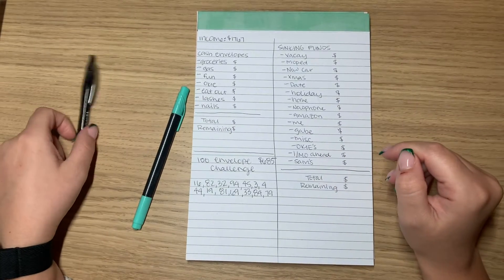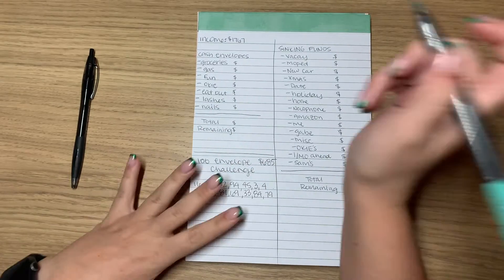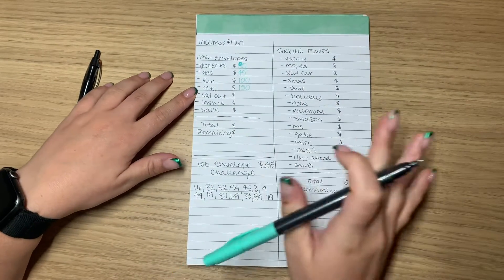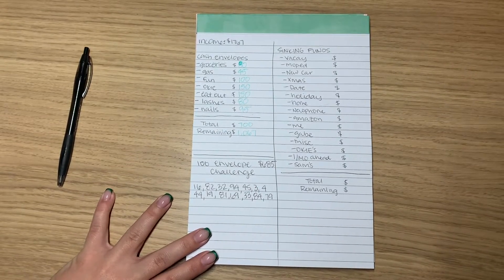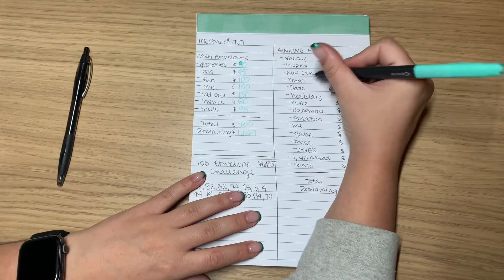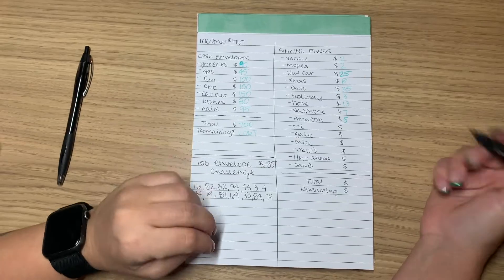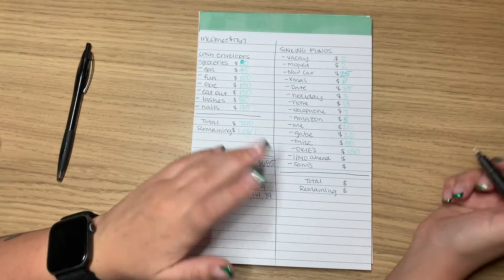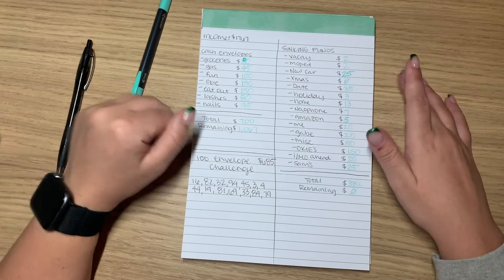BUDGET WITH ME 2nd paycheck in December | Dave Ramsey | 100 envelope challenge | sinking funds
Welcome back to another video! I’m so glad you’re here keeping me accountable!

Today I am budgeting my paycheck for December 17th, my second paycheck in December.

ABOUT ME:
I’m Sadie, a 25 year old cash budgeter just trying to pay off my debt. I’ve been an emergency room nurse for about 3 years now. I started this channel to hold myself accountable.